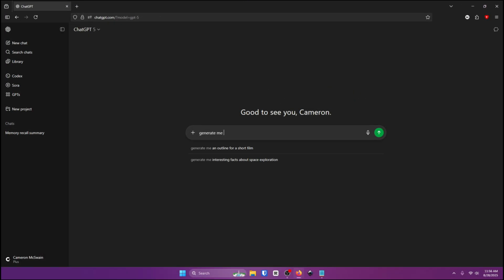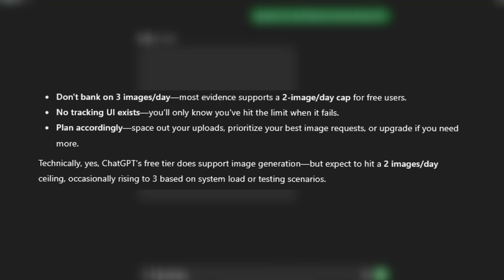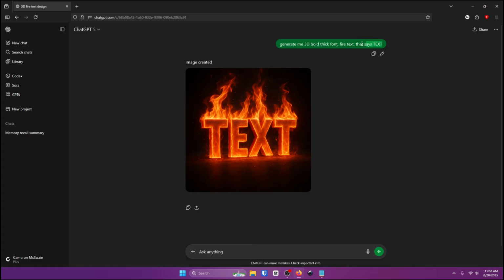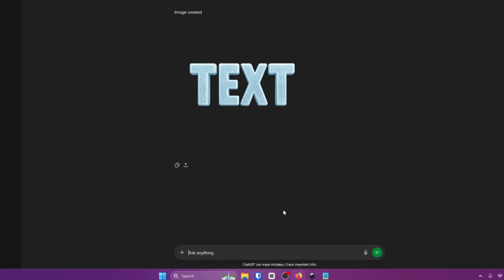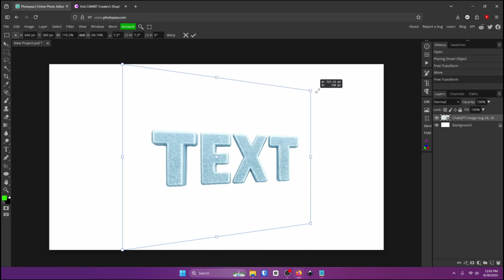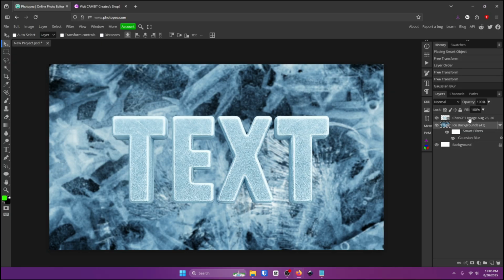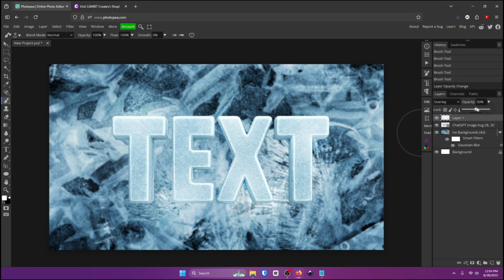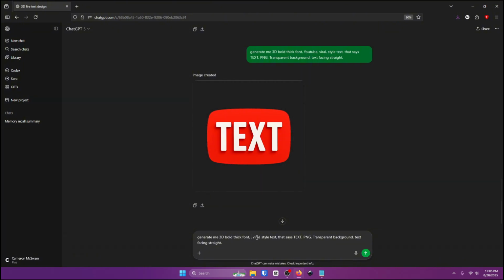Can ChatGPT Help You Design? (AI Text Ideas for Thumbnails & More)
Can ChatGPT actually make your design process easier? 🤔

In this video, I put it to the test — using ChatGPT to generate text for thumbnails, posters, banners, and more. You’ll see if AI can really come up with creative, clickable text that saves time and beats creative block.

If you’ve ever wondered, “Can ChatGPT actually help me design?” this video is for you.